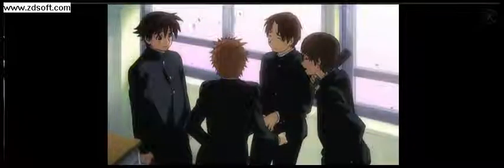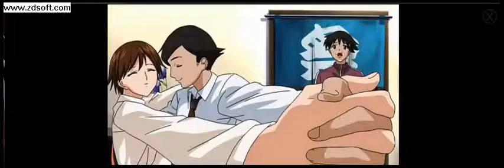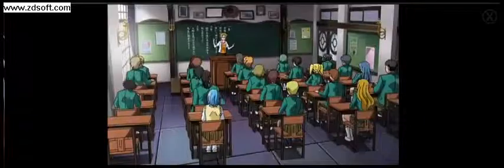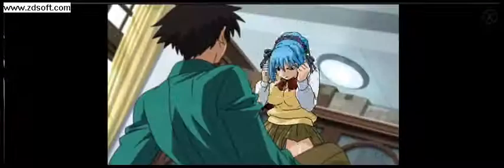Rosario+Vampire Trailer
this is the english trailer for Rosario+Vampire a great anime taken over by FUNimation. to be made into english.

I do not own rosario+vampire or anything to do with funimation. everything in this video is owned by FUNimation